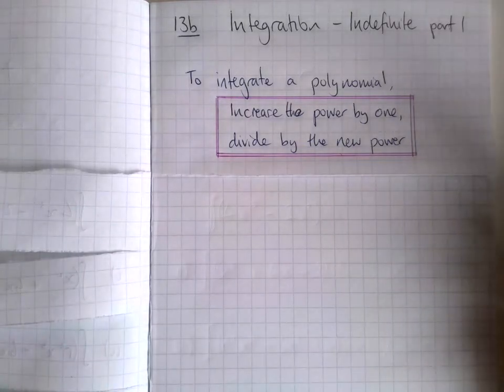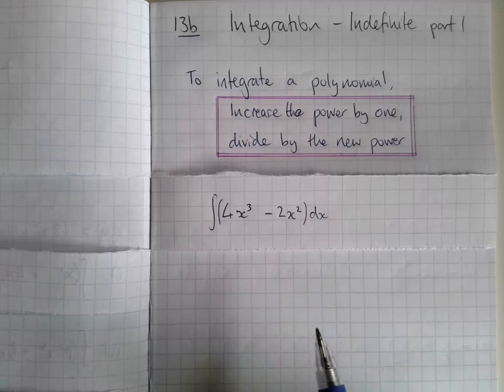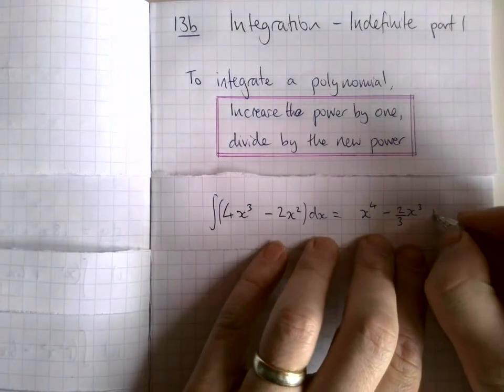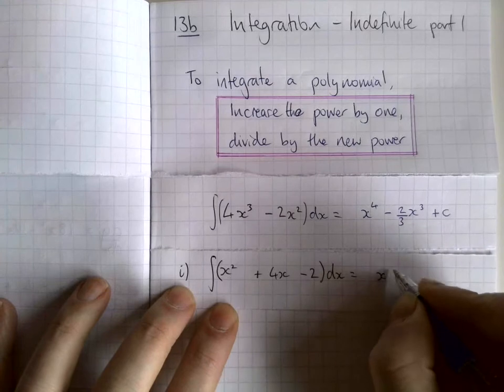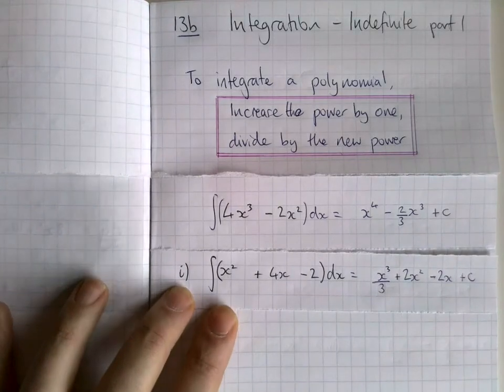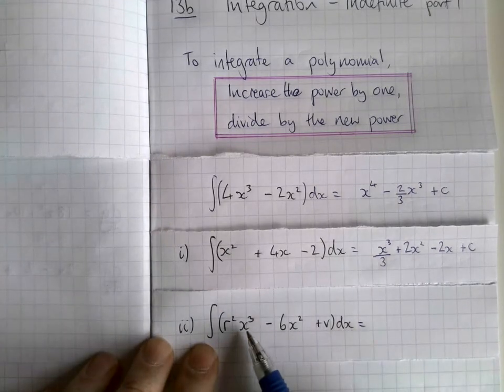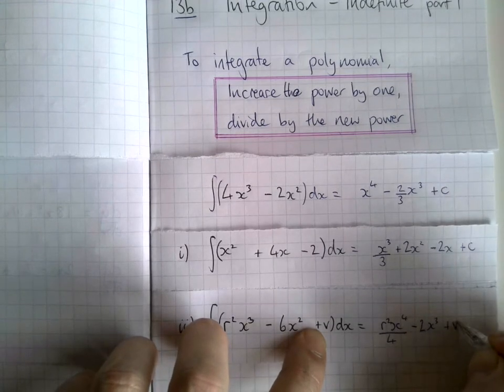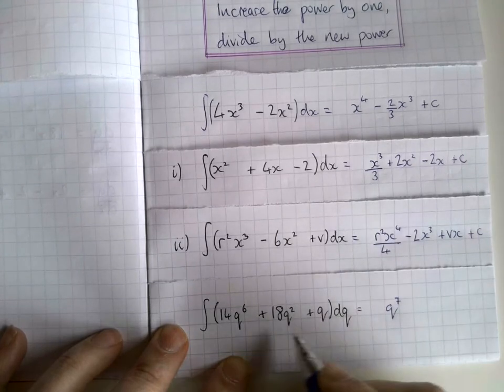13b Integration - Indefinite Integrals Part 1 - A and AS level Maths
A short look at the notation for integration with 3 examples.
Aimed at AS and A level mathematicians.